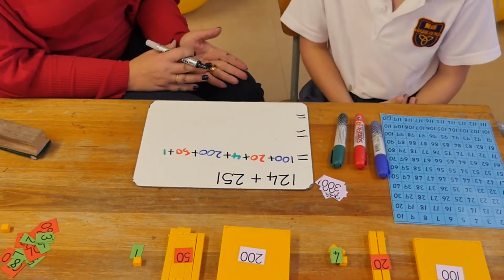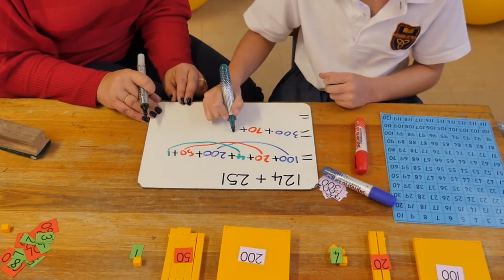Grade 2 Maths 4 Term 2